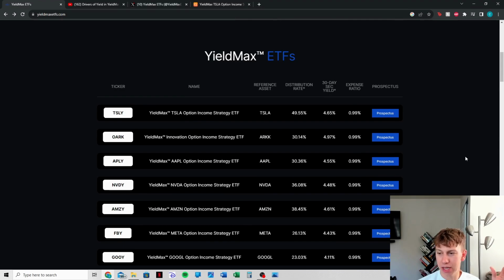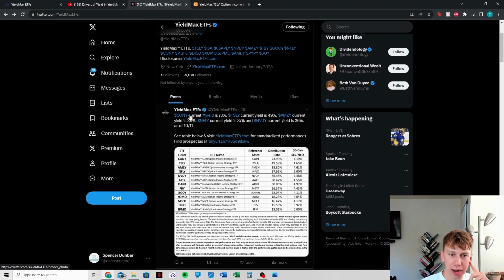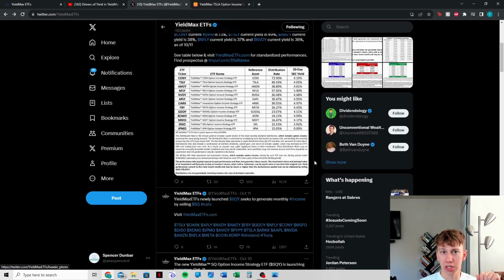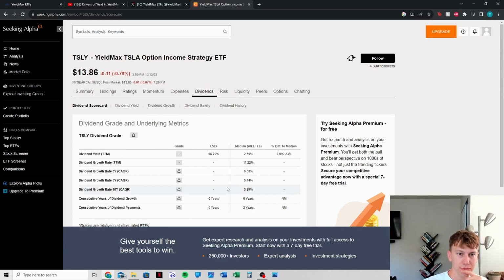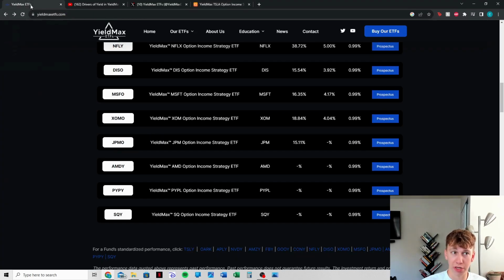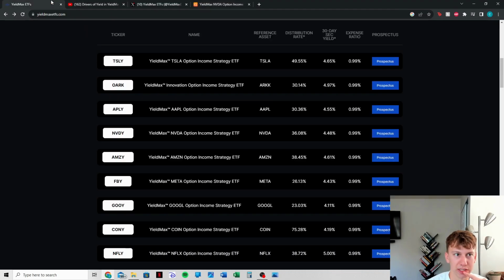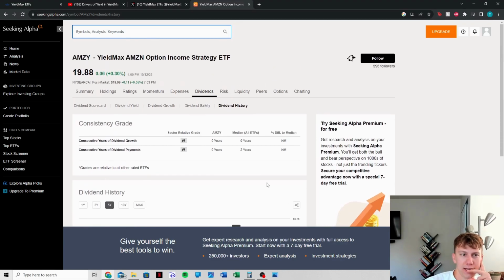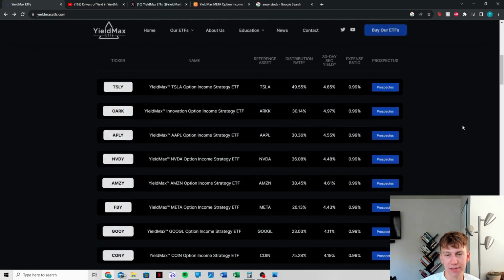Are these YIELDMAX ETFs legit?! Don't miss out on these high dividend yields!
If you are interested in financial coaching, check out my bookings on my website! Consultations are free.

Information Pulled from their website!